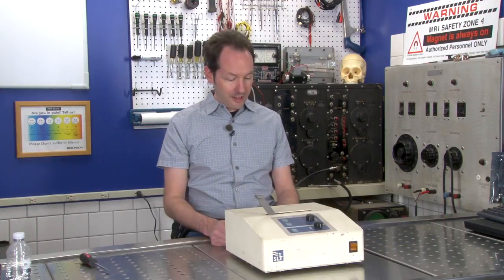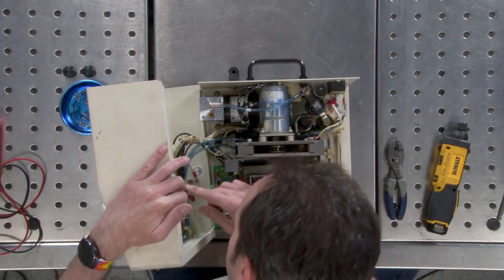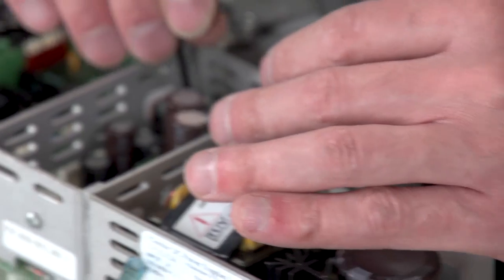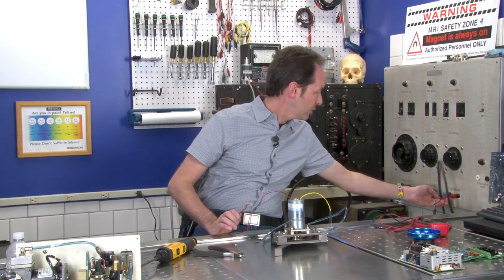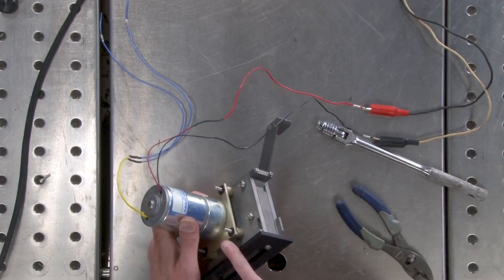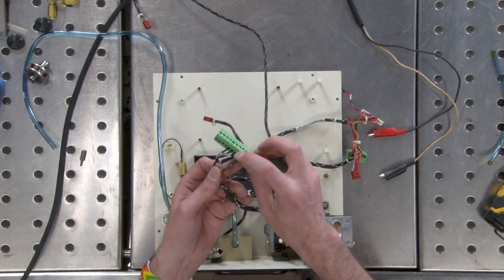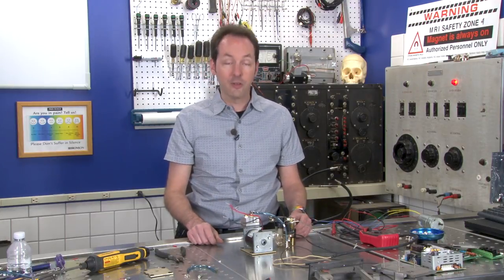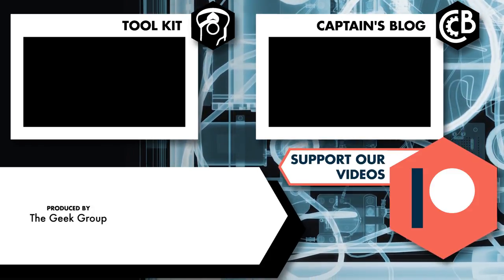Surgical Laser Cooling Unit: Equipment Autopsy #104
- From Surgical Laser Technologies comes this neat little box of pumps, controls, and general medical equipment fun. Made to deliver cooling to certain surgical lasers in LST's lineup, it made for a long, fun teardown!

Video Links:

11:36
14:32
34:51
36:57
47:40